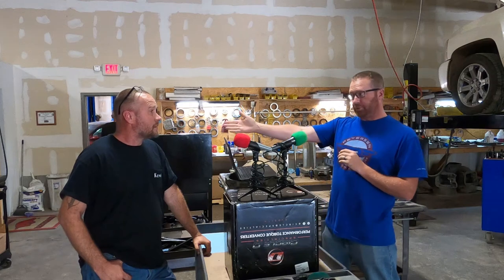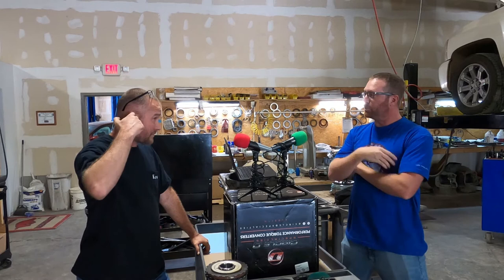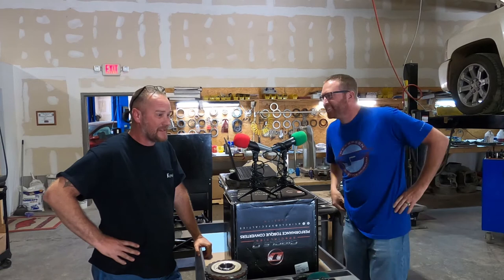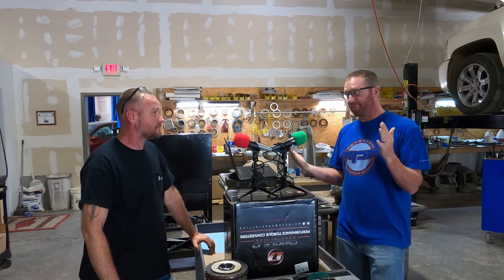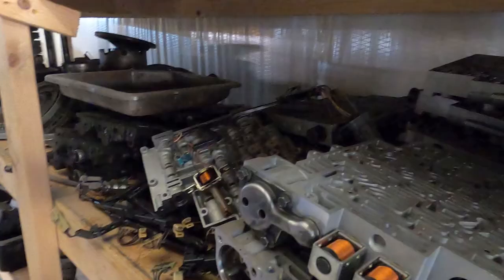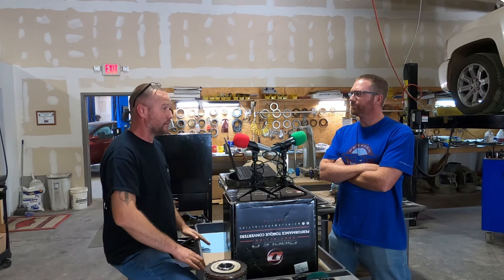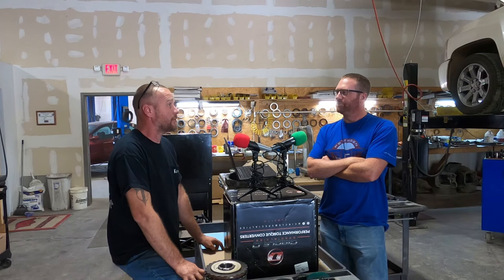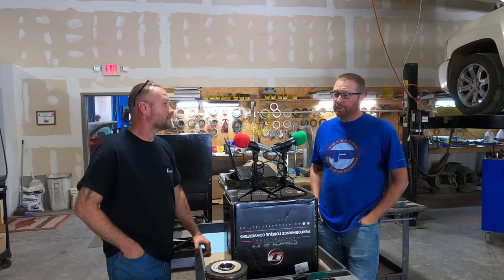Kevin Hensley of Hensley's Transmissions on the Podcast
Kevin is known for building some of the strongest, best performing transmissions!! He has been involved in automotive racing and high performance since he was a small kid when his dad raced dirt track!! He tells the story of coming home everyday from school and working on the race car with his dad! But the automatic transmission class at Tulsa Technical is what put him on this path. He wanted to learn to build/repair automatic transmissions for himself so he took a 10 week course but about halfway through the course, someone dropped off a Turbo350 transmission for him to rebuild and it was all down hill from there.

Hensley's Transmission started as a part time business in his basement, and when the insurance company wouldn't insure the business at his home, he rented a spot and got to work! He talks about how anxious that move was to leave a regular job and do strike out on your own.

I hope you enjoy this listen as much as I enjoyed recording it!! Kevin will be back for another podcast in the future as we have just scratched the surface for his knowledge and stories!!

To stay up to date with Kevin and the shop, follow on Facebook and Instagram below.

Thank you for stopping by our channel! We appreciate it! If you enjoy anything on the following list, you’d have fun here!! We upload new videos to the channel on Tuesdays and Fridays at 7pm CST, so make sure to hit the Notification bell when you subscribe so you can keep up with what’s coming for the shop!!
Linktree combines all of our social outlets into one easy link!